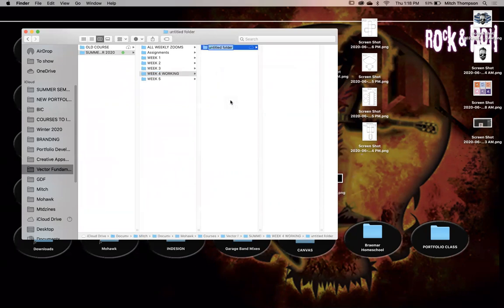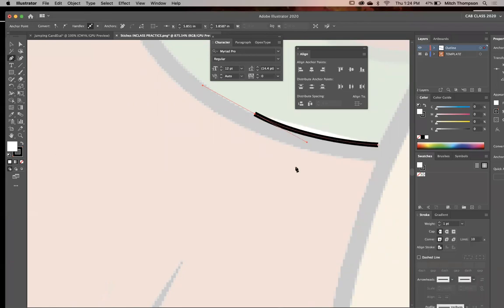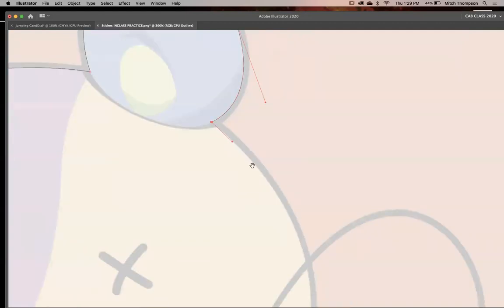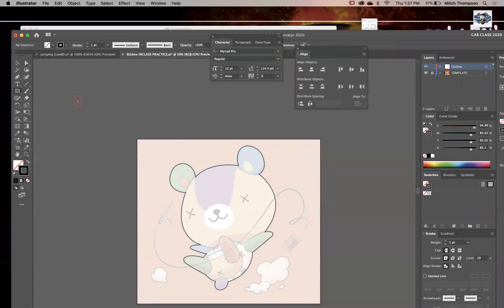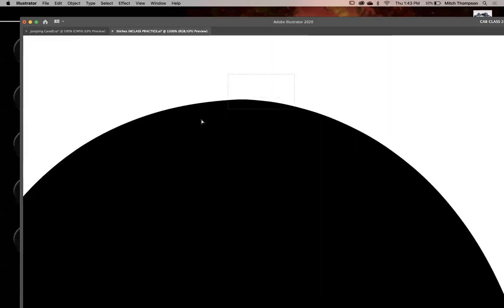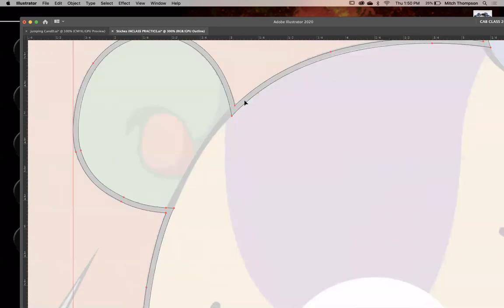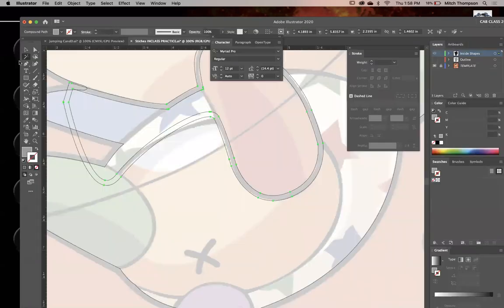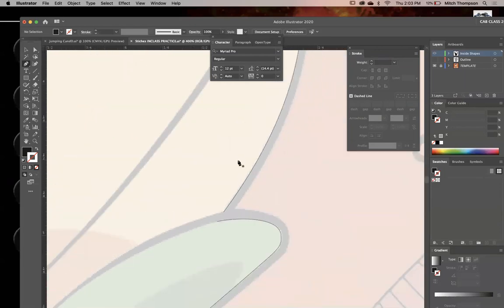BEAR VID 1